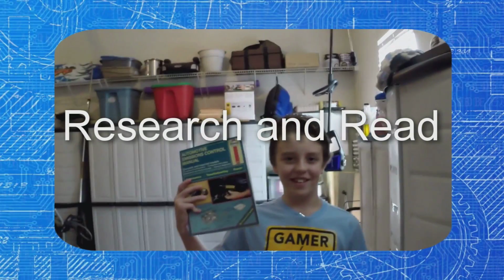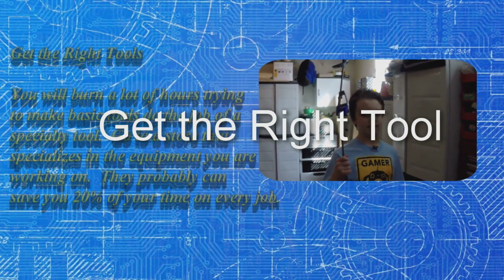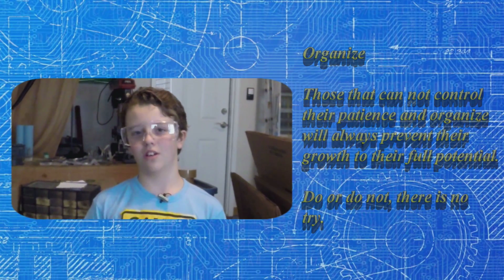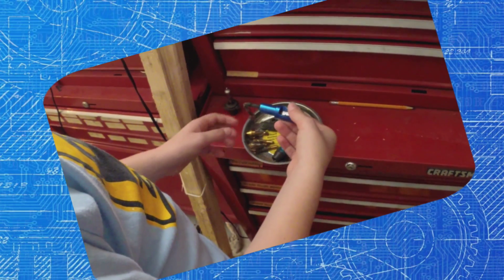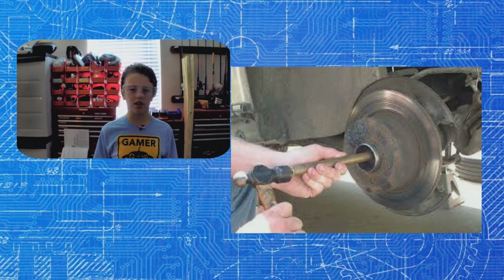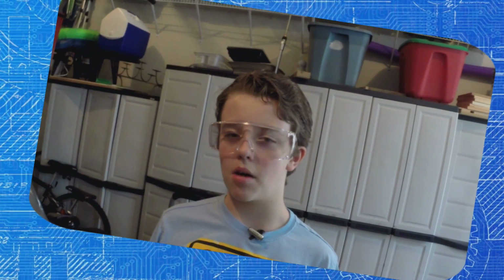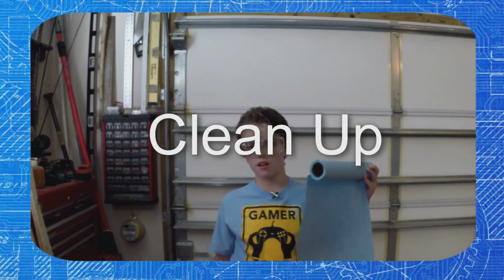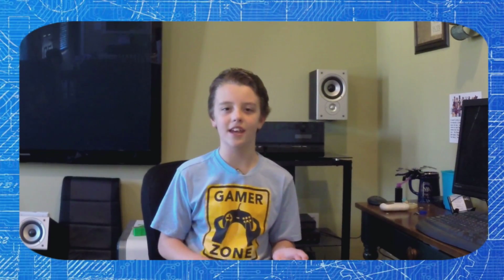How to Fix Anything Mechanical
Principle 61:
Fix your mind on critical habits and you can fix anything.

Dear ole' Dad (aka Walnut) bestows his life lessons for fixing anything mechanical.